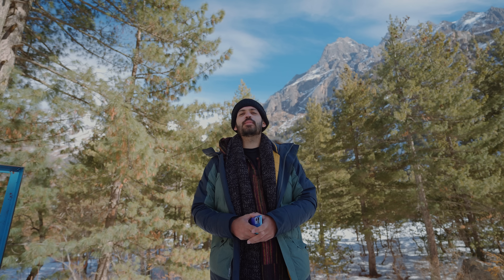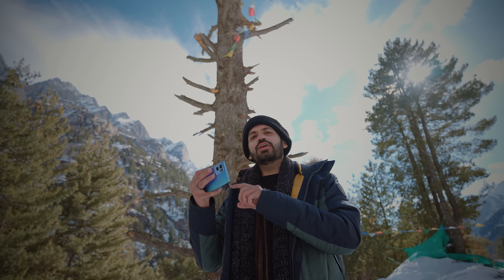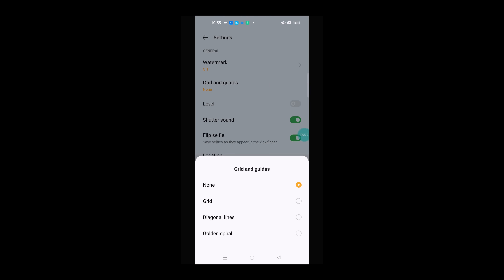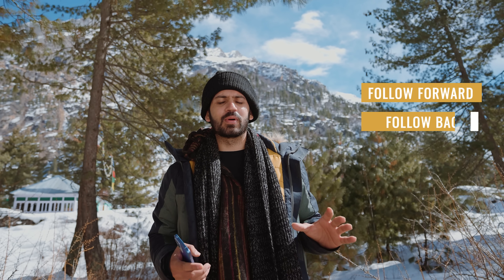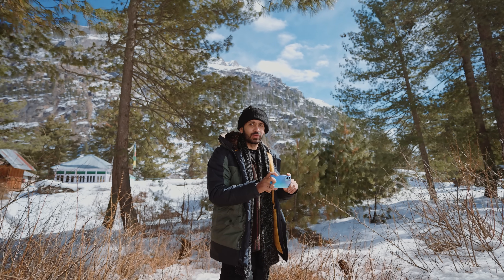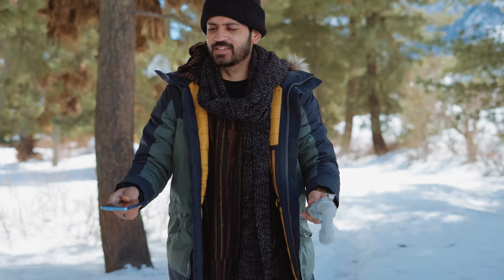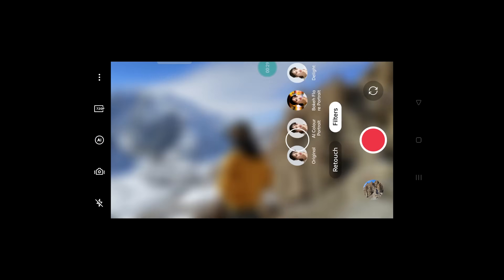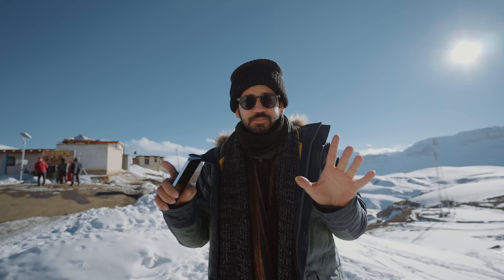8 Tips to shoot better Mobile Videos (Start using your phone this way)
In this video, we are talking about all the tips and tricks that can help you get better at shooting and editing videos like camera setting, composition, camera movements, bokeh flare, color grading and much more. And for this, we used Reno 7 pro.

(10 cinematic shots using smartphone)

IOS - Install "My Institute" app on Appstore(Org code "tcdbm")

My Full Camera equipment's List,

0:00 Introduction
1:07 11. CAMERA SETTINGS
3:09 CAMERA COMPOSITION
5:03 THE SHALLOW DEPTH OF FIELD
6:08 CAMERA MOVEMENTS
8:41 TAKE STABLE SHOTS
9:48 PLAY WITH FOCAL LENGTH
10:28 BE CREATIVE WITH YOUR PHONE
11:37 COLOR GRADING AND BLACK BARS